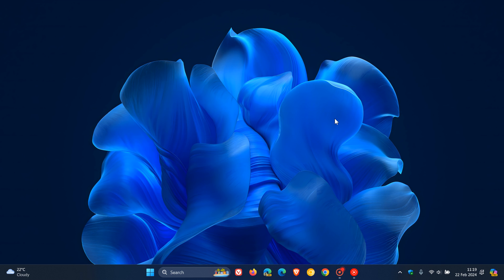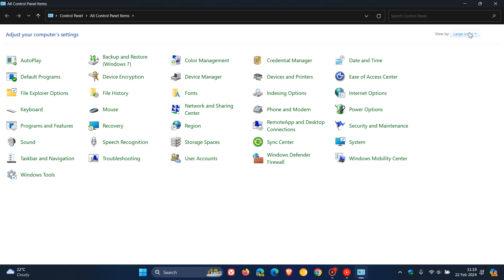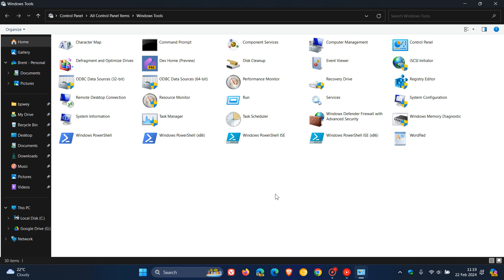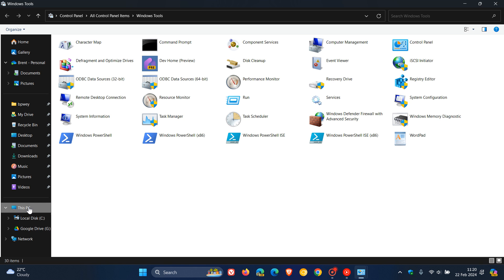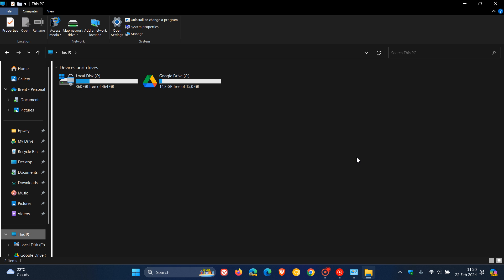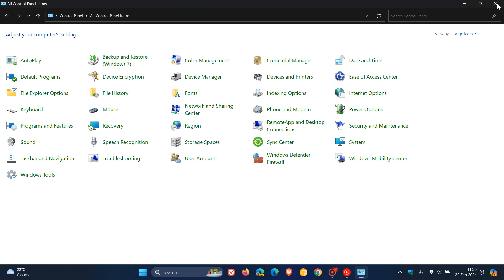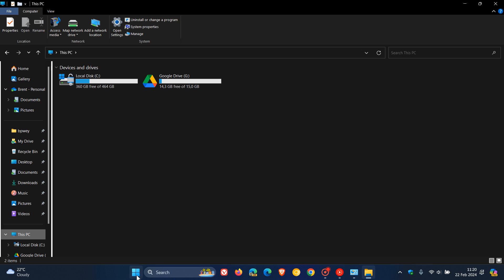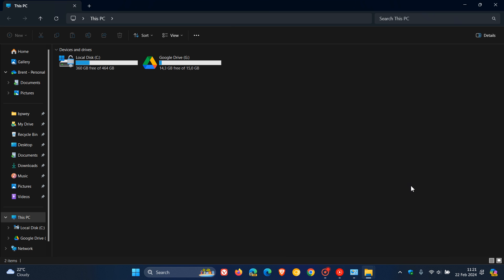Another way to Easily Revert to Windows 10 File Explorer on Windows 11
In Windows 11 there is another quick and easy way to quickly revert back to the Windows 10 File Explorer, without needing to hack your registry or use any third party software.